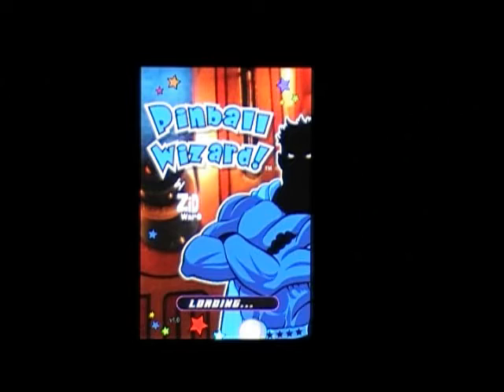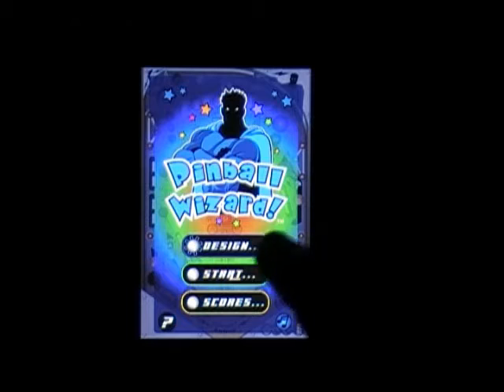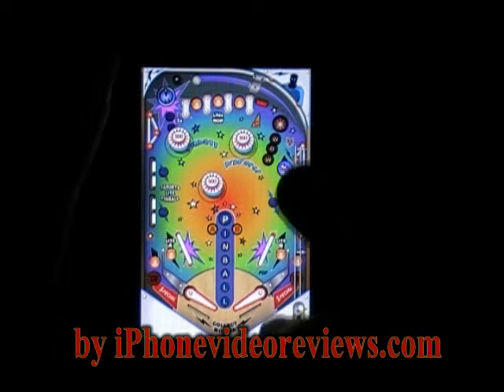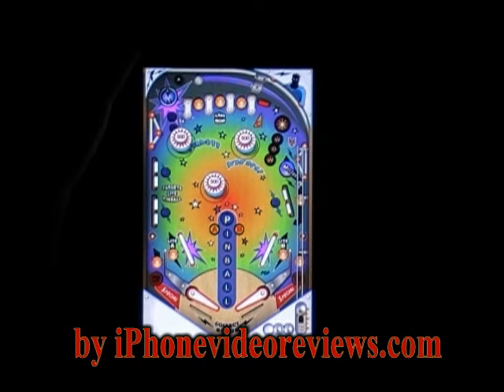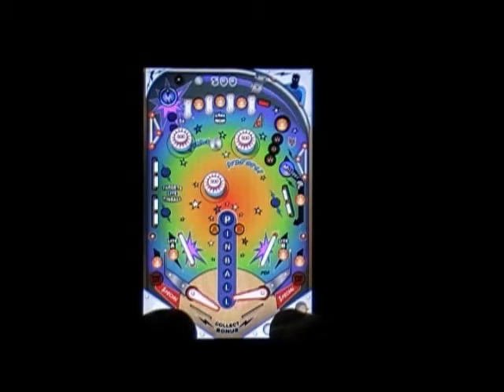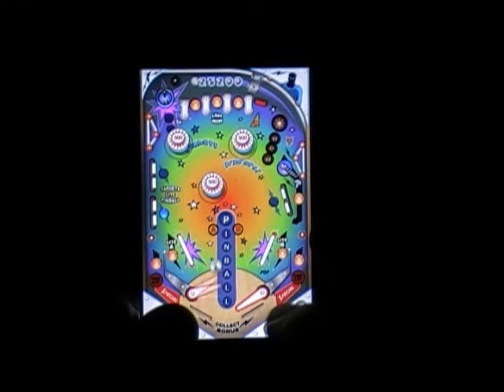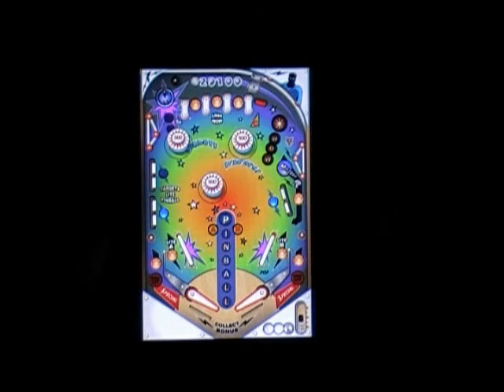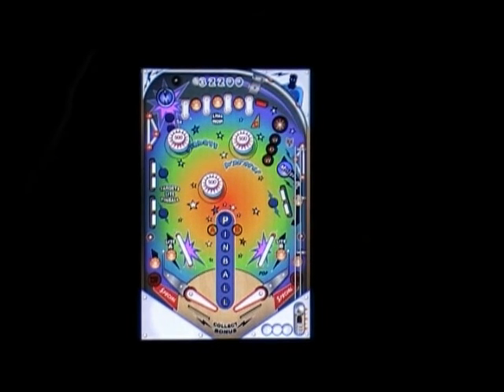Iphone Pinball Wizard! Game Review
Iphone Pinball Wizard! Game Review touch itouch apple ipod itunes 3GS arcade